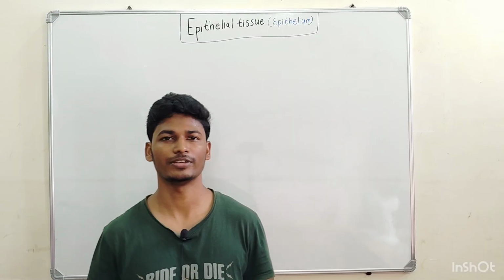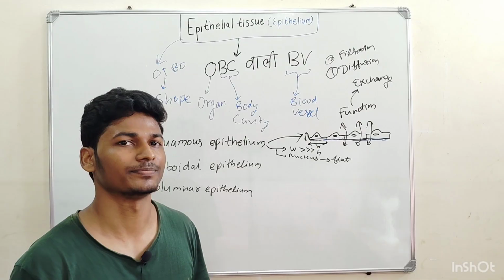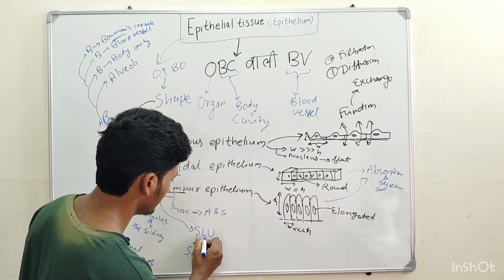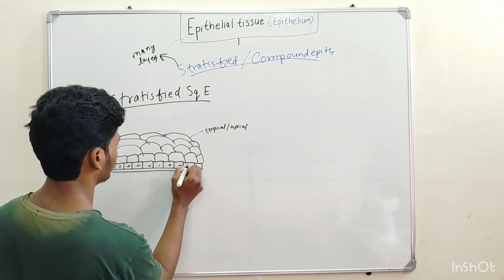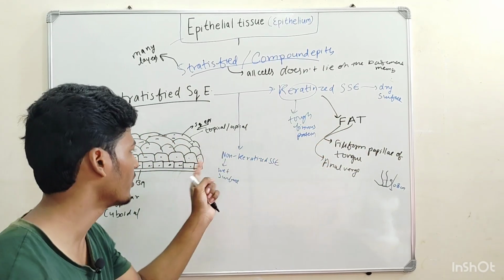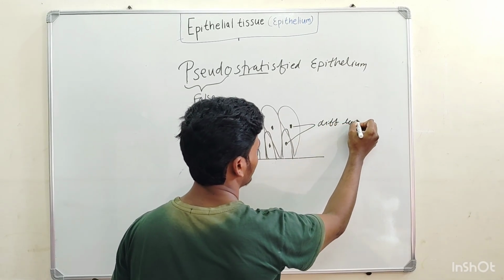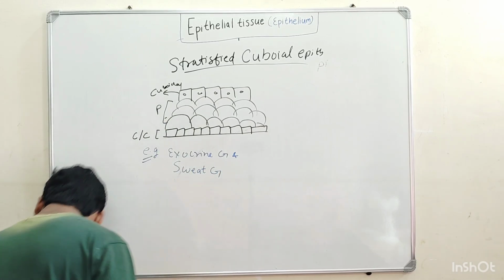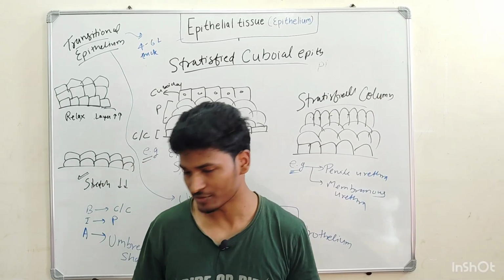Histology of Epithelial Tissue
In this lecture, we will explore epithelial tissue in detail, covering its definition, structure, functions, and classification to help you build a clear foundation in histology. You will learn about the different types of epithelial tissues such as simple, stratified, squamous, cuboidal, columnar, and transitional epithelium along with their specific locations and roles in the human body. We will also discuss the importance of epithelial tissue in protection, absorption, secretion, and sensation, making it an essential topic for medical, nursing, and biology students preparing for exams. This lecture is designed in a simple, systematic, and easy-to-understand way so that you can grasp key concepts quickly and effectively.